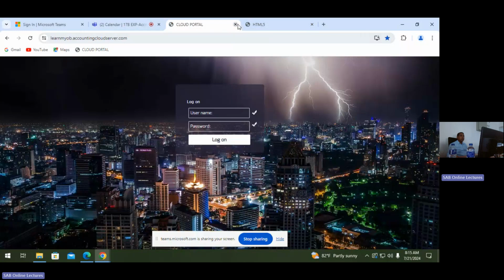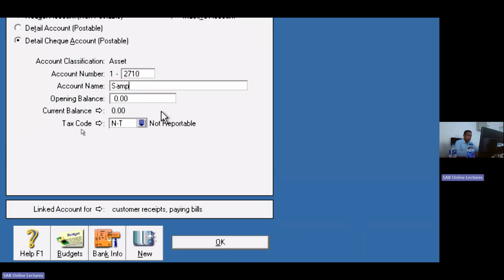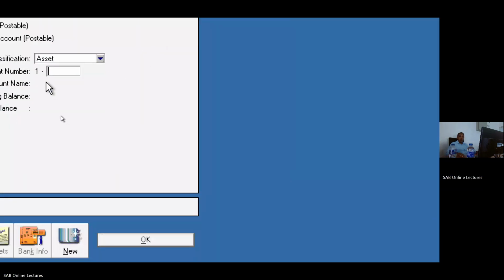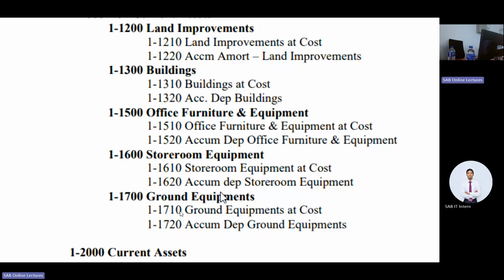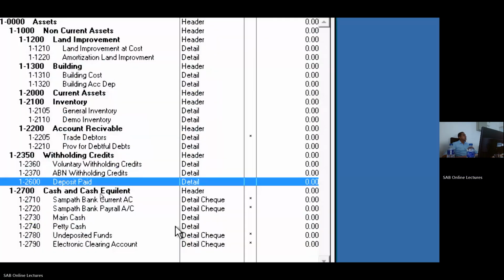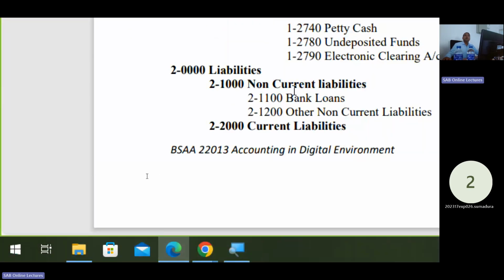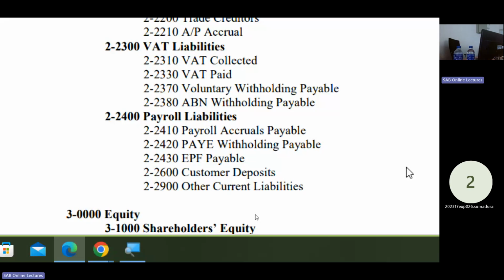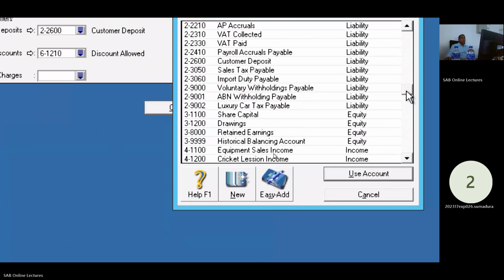BSAA 22013 Accounting in Digital Environment - 17B EXP 2024.07.21 Part 01